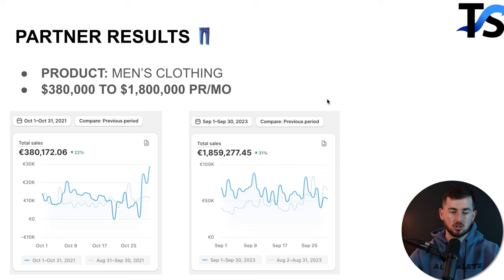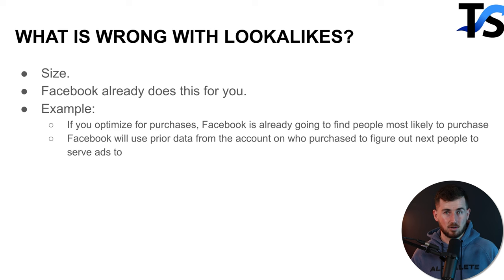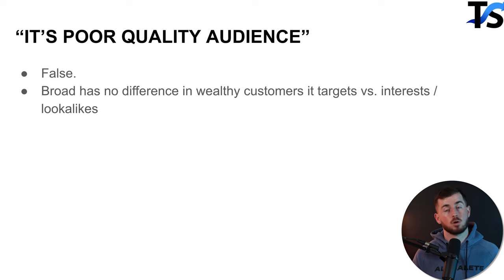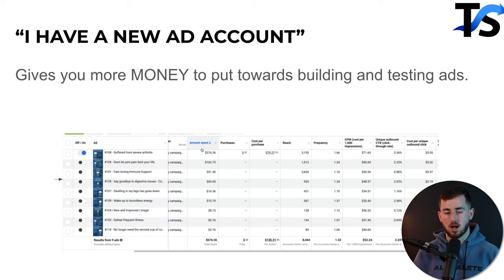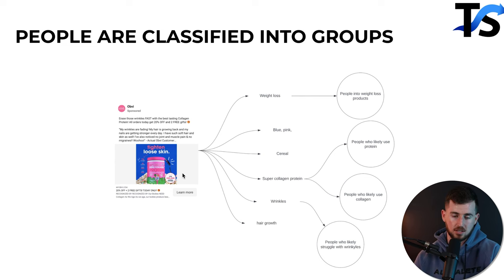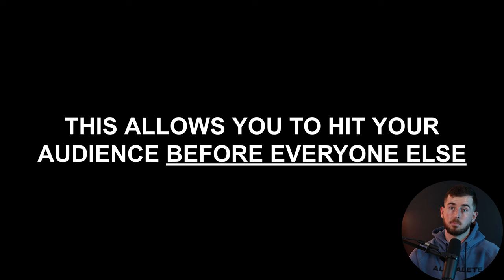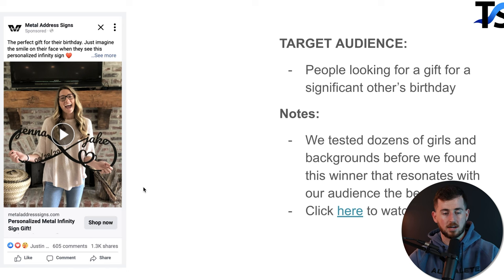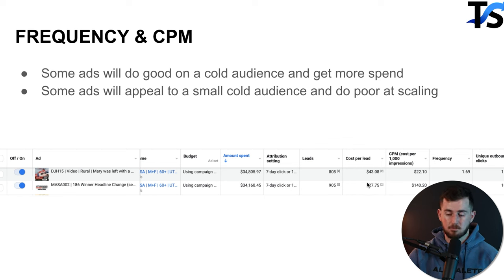How To Target Your Ideal Audience In 2024 With Facebook Ads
In this video, I'll guide you through the essential strategies to precisely target your ideal audience with Facebook ads in 2024.

I'll cover the best-performing features and techniques that Facebook offers for audience targeting. Whether you're a business owner or a marketer, understanding the intricacies of demographic targeting, interest-based targeting, and advanced options like lookalike audiences is paramount.

So, if you search for a comprehensive exploration of the tools and insights needed to optimize your Facebook ad targeting and boost your campaign's effectiveness – watch the video!

-Nick Theriot